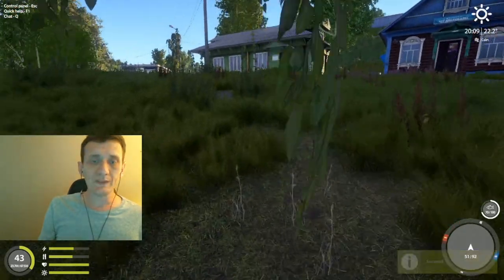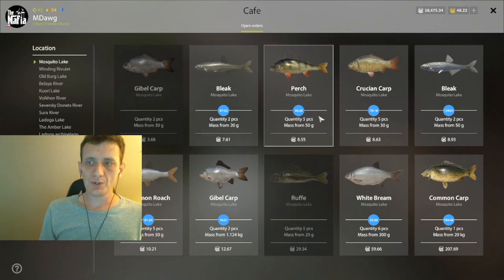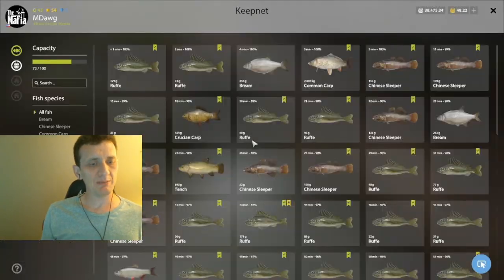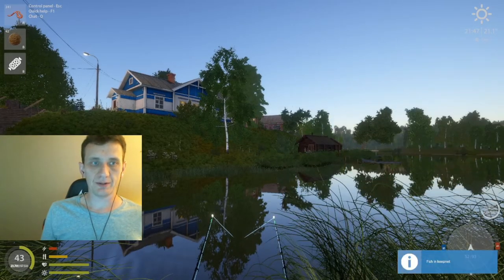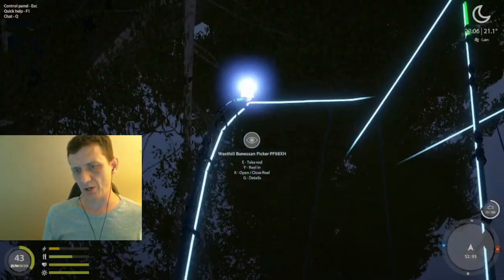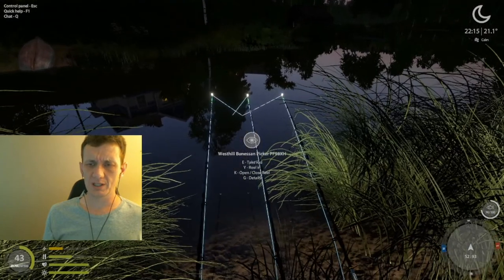Russian Fishing 4 Mosquito Lake Ruffe Farm for cafe orders or baitfish 5-3-22